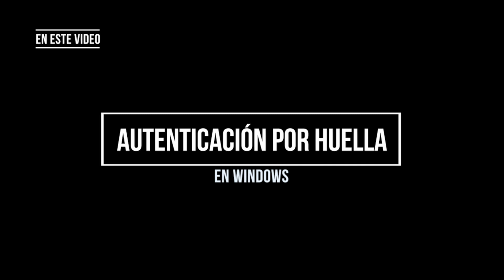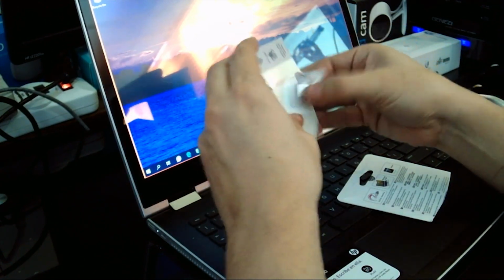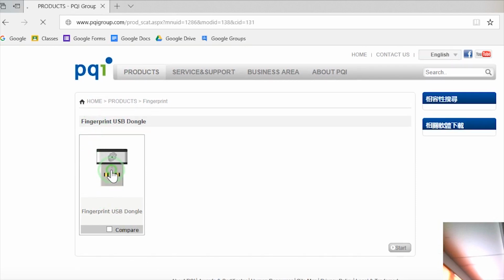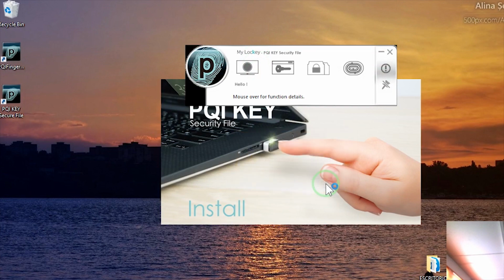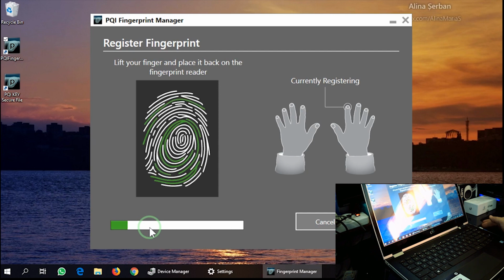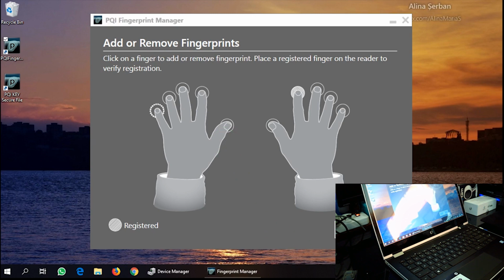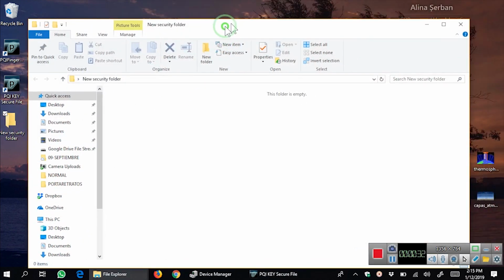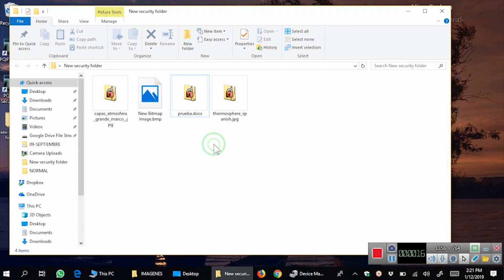Fingerprint authentication in Windows using a USB FP reader dongle | English Version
Did you like any of the equipment shown in this video?

This video explains how easy we can use a biometric fingerprint authentication in desktop and laptop computers using Windows, by just buying a USB fingerprint reader dongle.  It also shows how you can encrypt files and folders with biometric access.

For those of you who have the PQI version of the fingerprint reader and need the drivers.

USB Fingerprint reader dongle in Amazon by TNP: